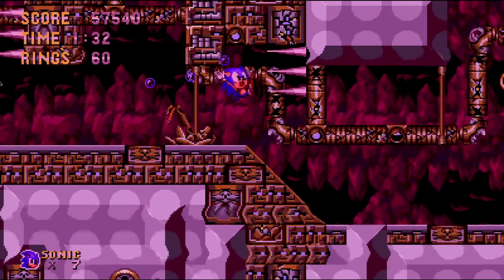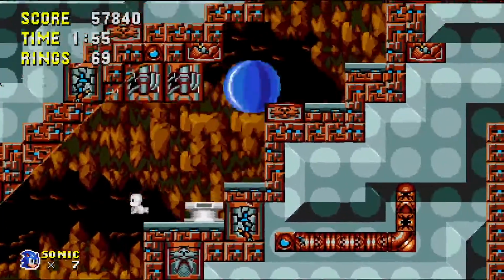8.5/10 Too Much Sun | Sonic the Hedgehog Sunventure (Sonic Month 2021: Episode 9)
Hello everybody! Welcome back to another ItzGreenForever video! Today we play Sonic Sunventure, a hack of Sonic the Hedgehog which adds new levels, zones, palettes, power ups, etc. I hope you enjoy! I appreciate the feedback and support.
QOTD: What is your favorite Sonic Advance 3 zone?
Random tags you can ignore if you feel like it:
itzgreen itzgreenforever green roblox Minecraft sonic Mario super mod modding sprite sprites hedgehog movie Luigi among us emerald song Steven universe the owl house cover hack rom genesis Sega Nintendo mojang Microsoft playstation Sony switch Wii U 3ds wii virtual boy gamecube n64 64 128 SNES super entertainment system NES ps5 ps ps5 ps3 ps2 ps1 psx psp psvita vita one 360 series x game gear video dreamcast Saturn master system console online chrome Firefox opera gx brave iMovie edge chromium vivaldi safari shy guy studios Friday night funkin boyfriend girlfriend pico funk daddy dearest mommy mearest senpai monster lemon demon spirit bopeebo fresh dadbattle dad battle spookeez south Philly nice blammed satin high cocoa eggnog winter horror land roses thorns ugh guns stress week 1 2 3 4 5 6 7 tankman sarvente ruv selever mid fight masses parish worship sarvodila zavodila gospel Casanova selever whitty vs lo-fight lo fight overhead ballistic hex hello world ram dunk glitcher encore sky bfswifeforever wife forever wife-forever manifest garcello smoke em out struggle headache nerves release fading kapi wocky beathoven mr game and watch flat zone hairball nyaw bed wars murder mystery gartic phone party carol roll body boogie monika high school conflict bara no Yume your demise your reality doki doki literature club